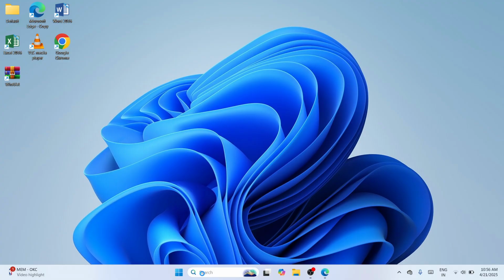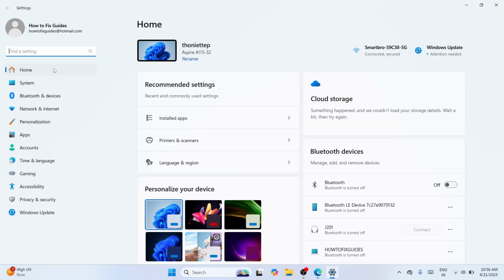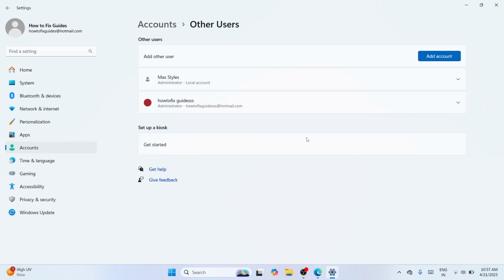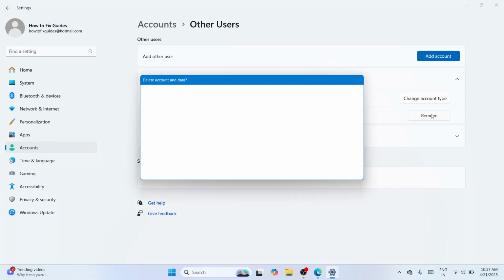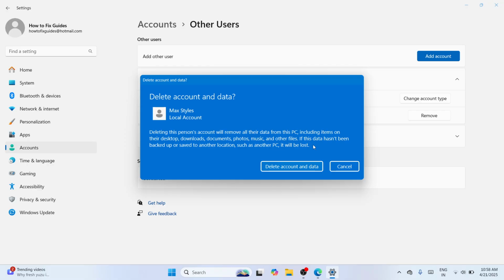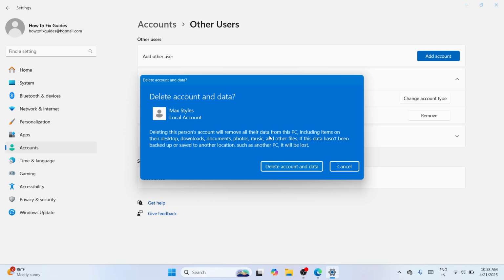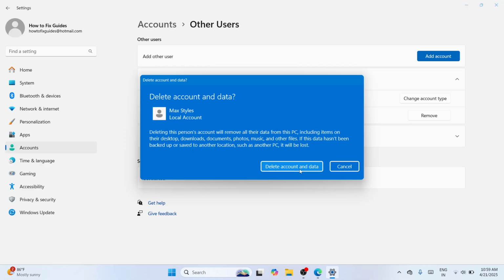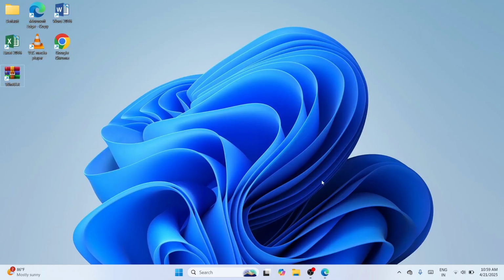EASY STEPS On How To Delete A User Account In Windows 11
Need to remove a user account from your Windows 11 PC or laptop? It's simple!
This step-by-step guide shows you how to safely delete any user account.
Perfect for managing users and keeping your system organized.
Watch now and clean up your Windows 11 user accounts with ease!